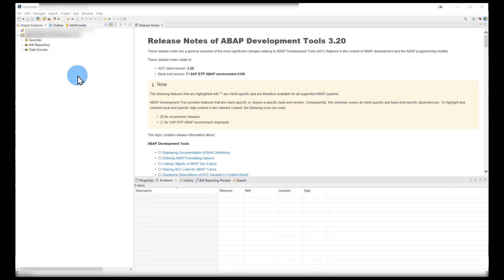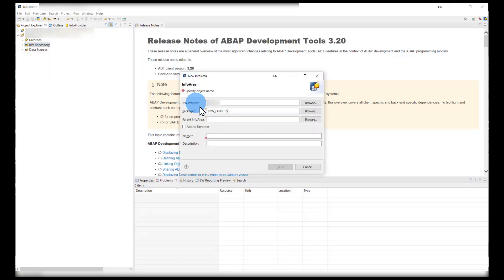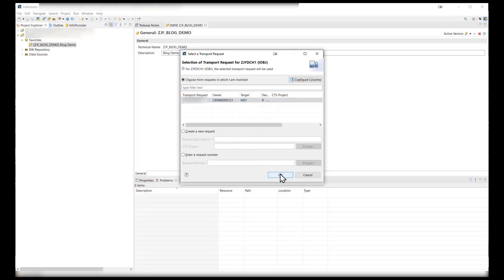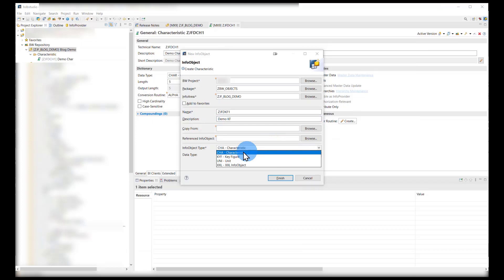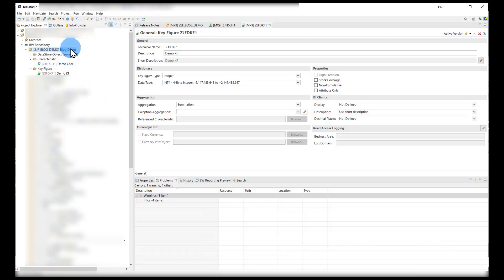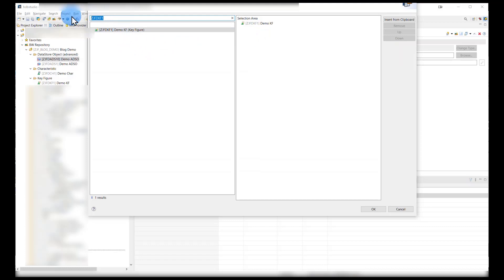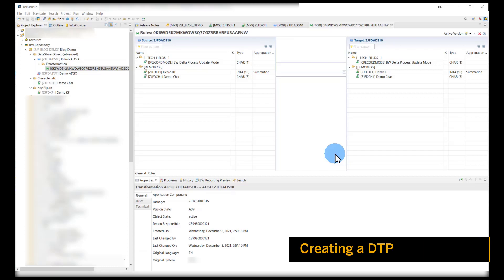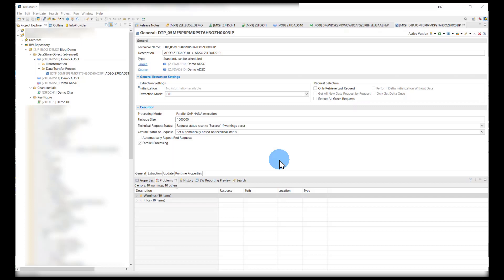How to Create Objects in SAP BW Bridge for SAP Data Warehouse Cloud – Part 1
In Part 1 of this series, we will be walking you through how to create simple objects in SAP BW Bridge for SAP Data Warehouse Cloud.

Table of Contents:
00:00 - Introduction
01:05 - Creating Info Area
02:12 - Creating Characteristic
03:57 - Creating a Key Figure
05:37 - Creating an ADSO
07:36 - Creating a Transformation
09:06 - Creating a DTP